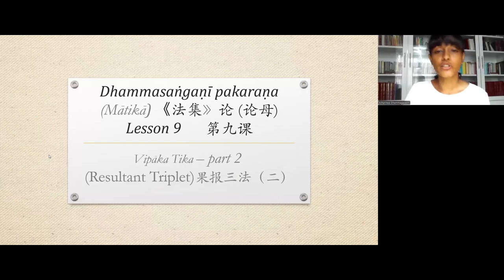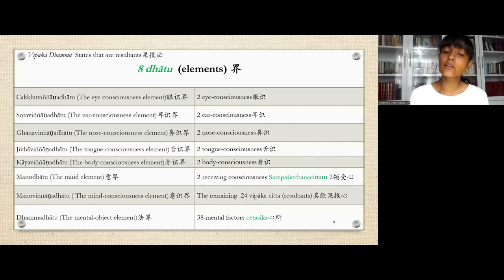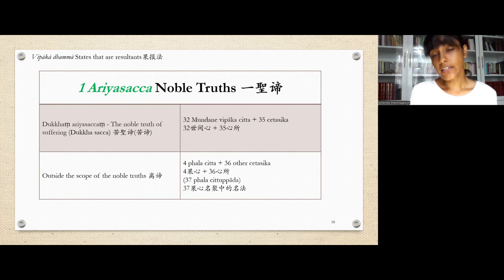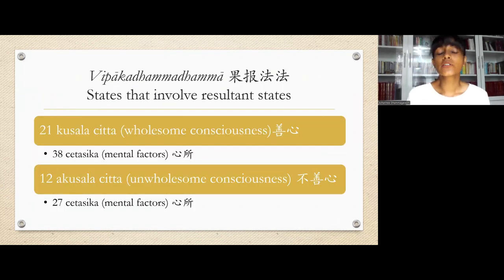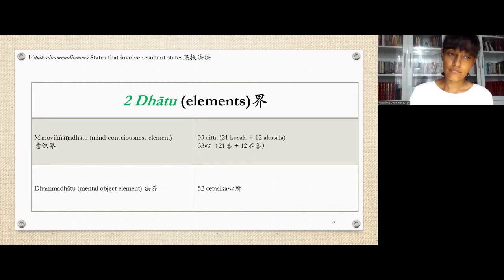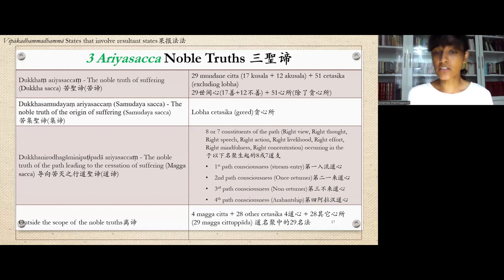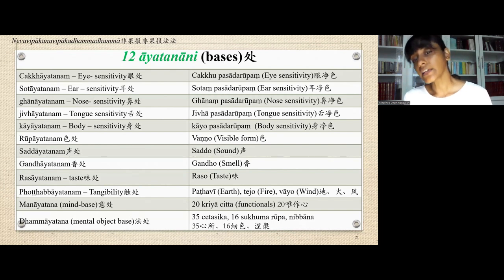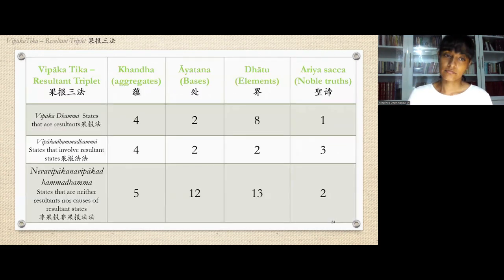9.Dhammasaṅgaṇī pakaraṇa lesson 9 (English) - 14.07.2024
Vipāka Tika (Resultant Triplet) - part 2
Vipākā dhammā
Vipākadhamma dhammā
Nevavipākanavipākadhamma dhammā

Categorize the components of the Vipāka tika according to khandha (aggregates), āyatana (bases), dhātu (elements) and ariya sacca (Noble Truths)

Suggested reading;
Dhammasaṅgaṇī pakaraṇa and its English translation “A Buddhist manual of Psychological Ethics (PTS) 《法集》巴利原文以及巴利圣典协会英译本

Atthasālinī – The commentary to the Dhammasaṅgaṇī pakaraṇa and its English translation “The Expositor” (PTS) 《心要义/殊胜义》（《法集》义註）巴利原文以及巴利圣典协会英译本

Abhidhammatthasaṅgaha and “A comprehensive manual of Abhidhamma ” Mahāthera Nārada and Bhikkhu Bodhi《摄阿毗达摩义论》以及《阿毗达摩概要精解》（寻法比丘中译）

To join the whatsApp group to receive information regarding the lessons visit;